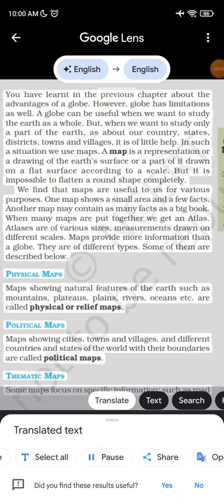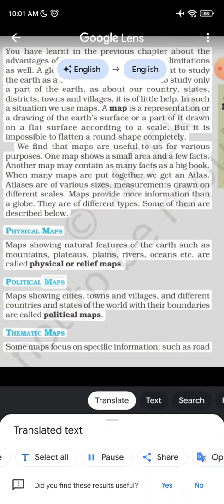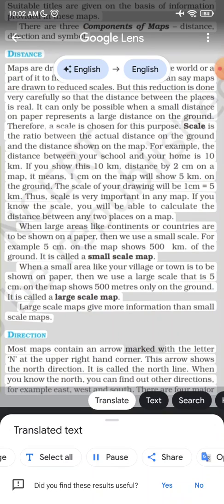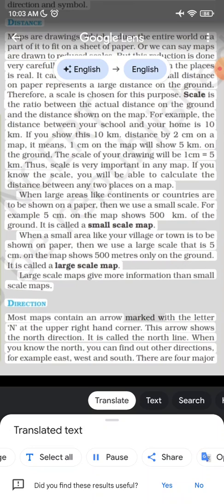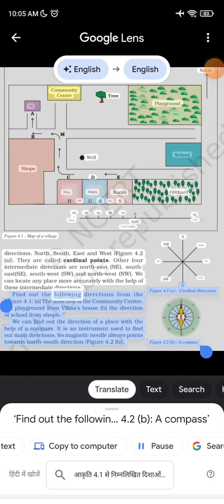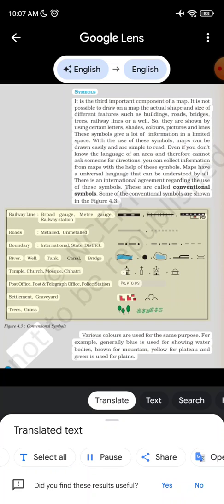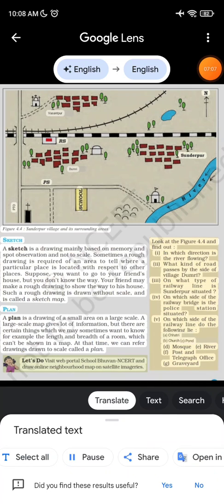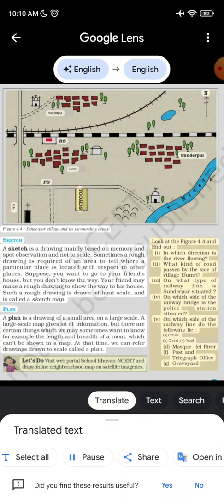chapter 4 geography class 6